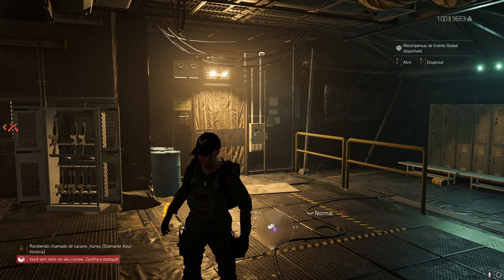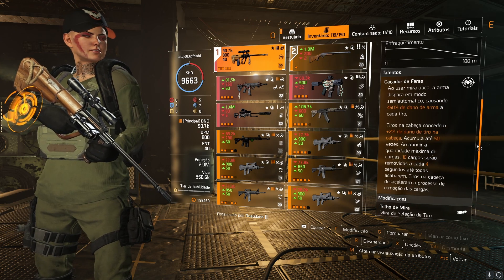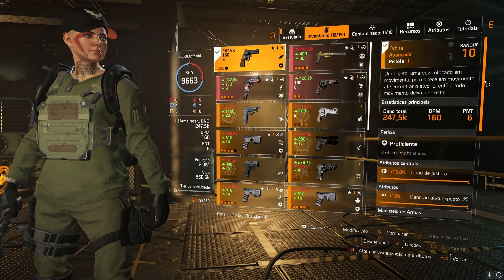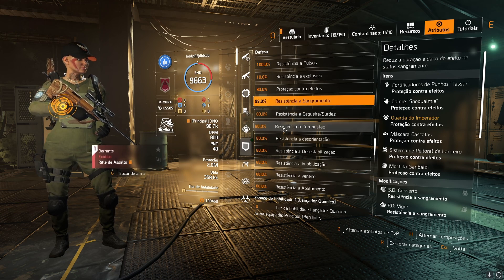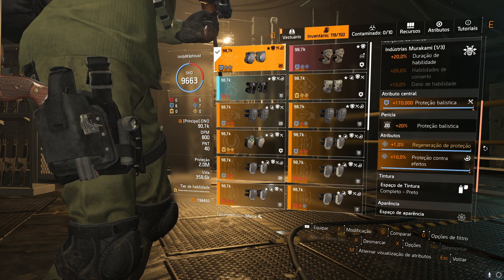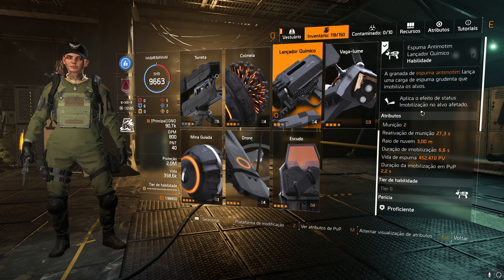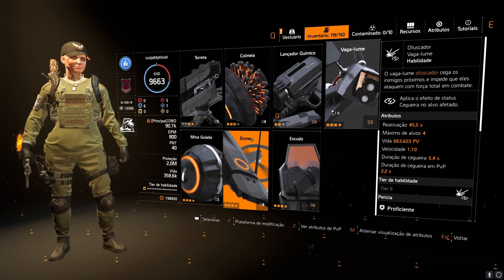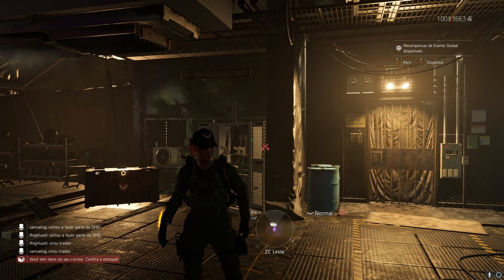THE DIVISION 2 A BUILD MAIS ODIADA POR TODOS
Salve família, bem vindos e não se esquece de se inscrever e deixar aquele like e seu comentário, meu muito obrigado a todos, fiquem com Deus e tmj

Abraço a todos e fiquem com Deus, tmj e muito obrigado.